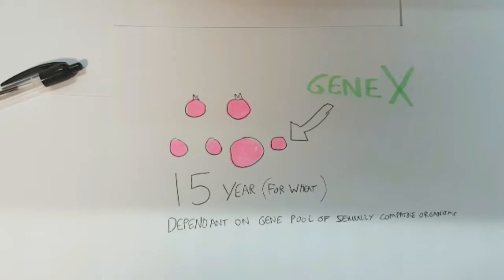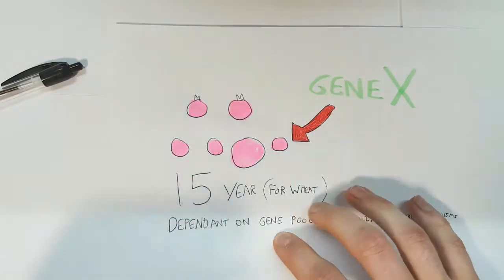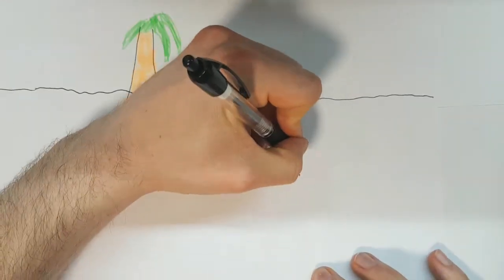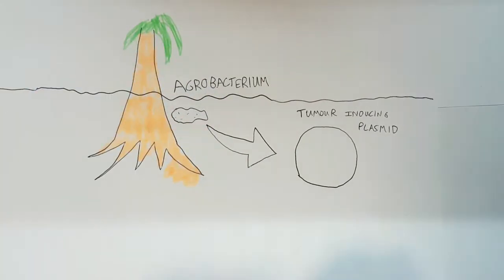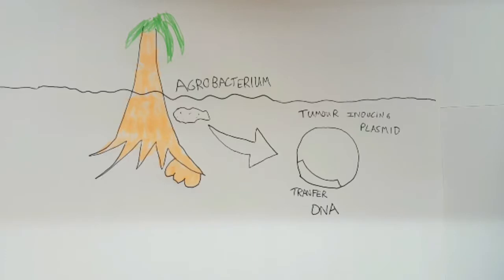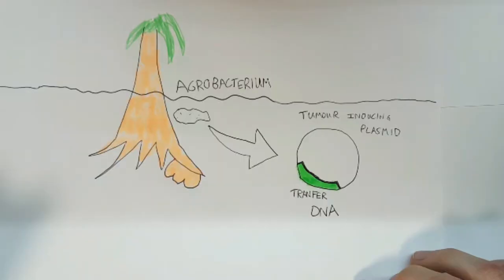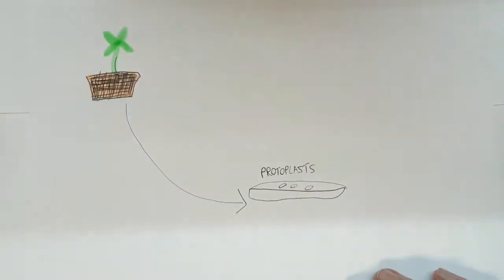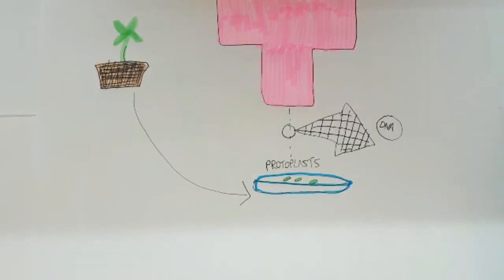Communications Component jgwt2 part 2